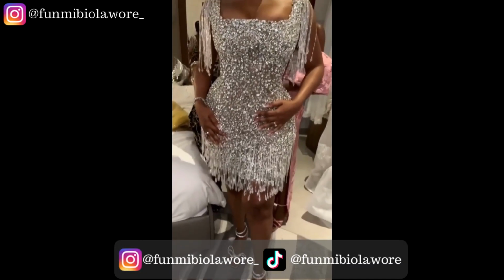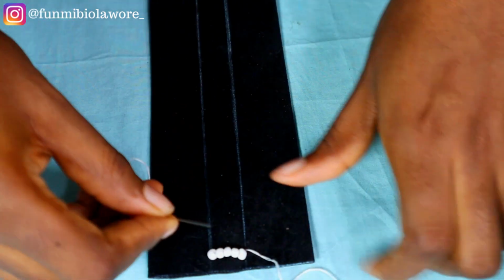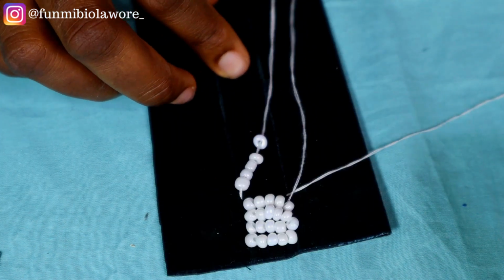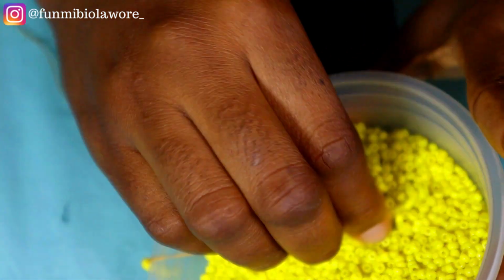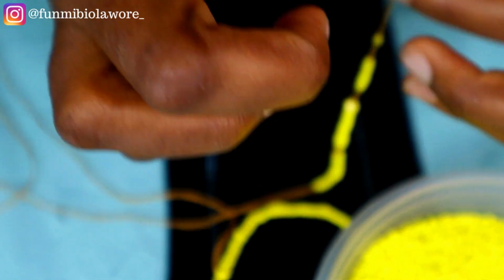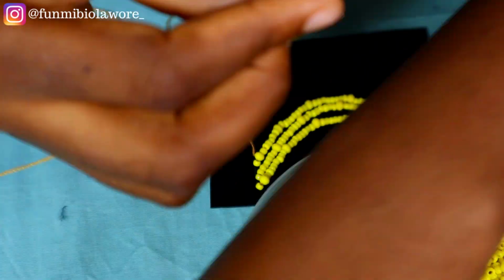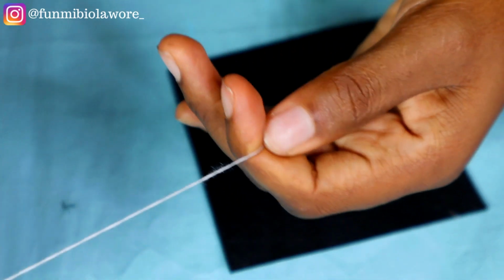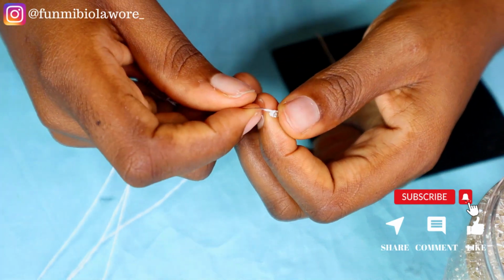HOW TO BEAD FABRIC AND HEADBANDS EASILY LIKE A PROFESSIONAL | 3 STYLISH BEADING DESIGNS FOR BEADERS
Hello Gorgeous,
I'm back with another beading pattern tutorial, I hope we all enjoy. Please make sure you don't skip any part so you understand this video.